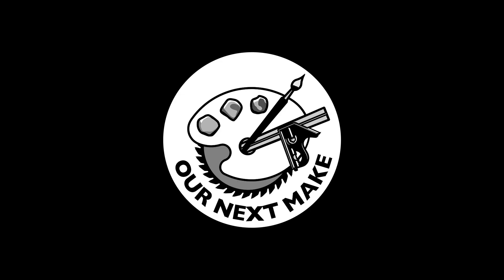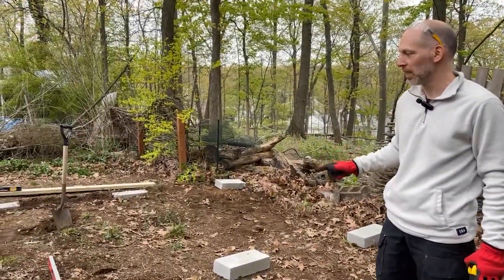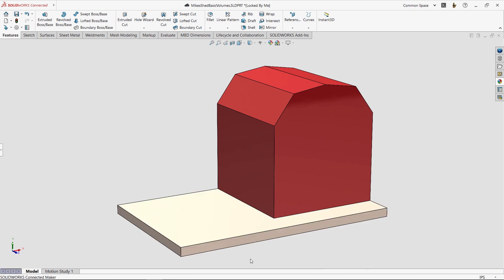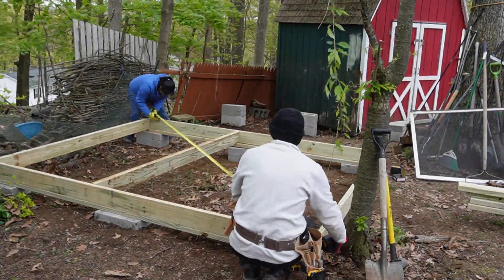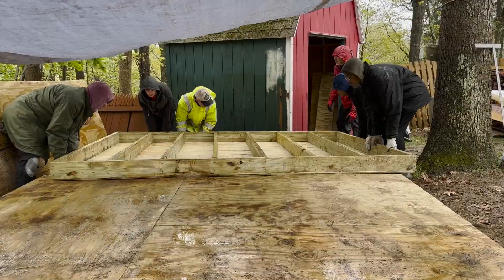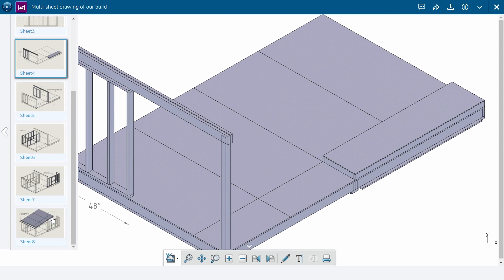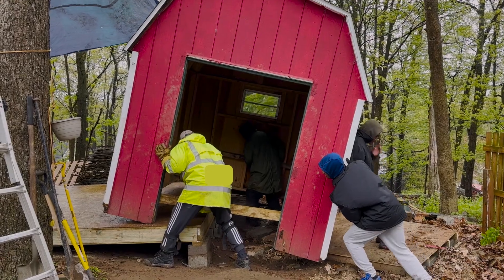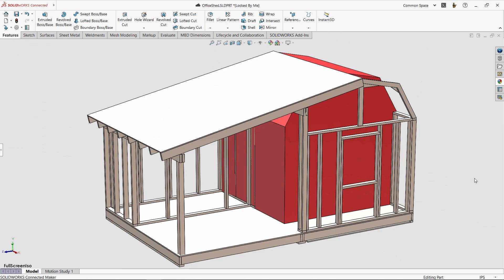Shed to Office Conversion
Converting a backyard shed into a home office is no small feat, and maybe were overambitious to think we could do it in a weekend, but we gave it our all, and although we came up short, we still walked away with a huge win!